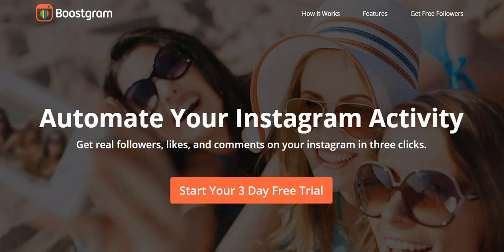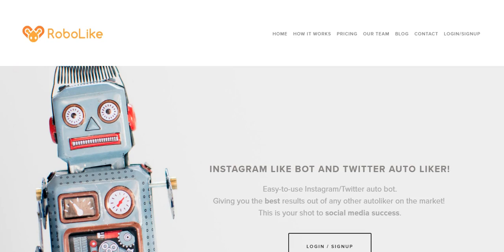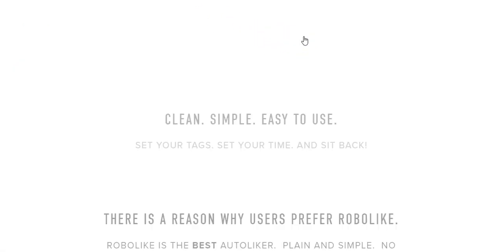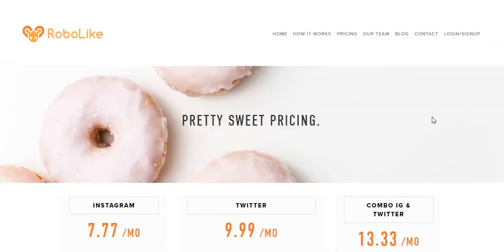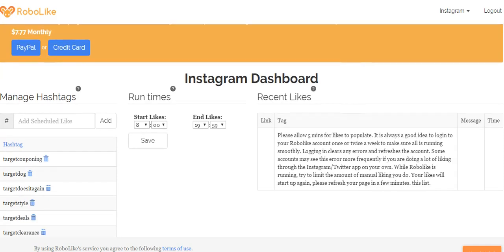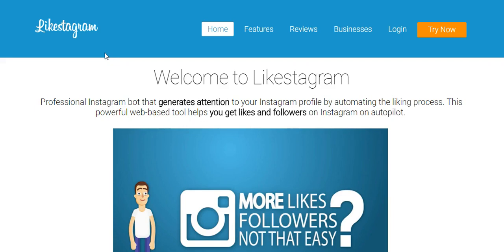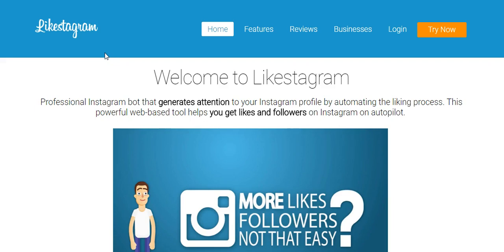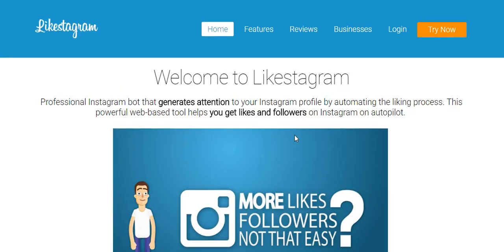Should You Use Instagram Bots to Grow Your Instagram Following?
Hey guys, been getting more into Instagram lately and like most people we want to grow our Instagram accounts.

I did an experiment. I created two Instagram accounts and managed one manually and the other with an autoliker, autocommenter, autofollower.

At the end of 3 days, which I realize isn't that long of an experiment,  the account using the Bot grew by a little over 250 followers while the account I managed grew by 40 something followers.

So where does that leave us? Should you use an Instagram Bot or an Instagram Autoliker?

That decision is up to you. I would recommend not using one for your personal brand account, for your main businesses or products account. It cheapens your account, it puts your account at risk of suspension, and worst off it ruins your feed since anything you actually are interested in will get lost in the shuffle as you'll follow thousands of people every couple days.

If your simply looking to grow Instagram accounts to either sell, to throw an affiliate program in the bio of or to sell shoutouts then I suppose it may be worthwhile.

What are your thoughts? Have you used an Instagram auto liker bot? If so what were your thoughts?